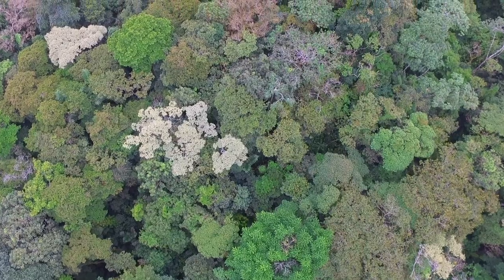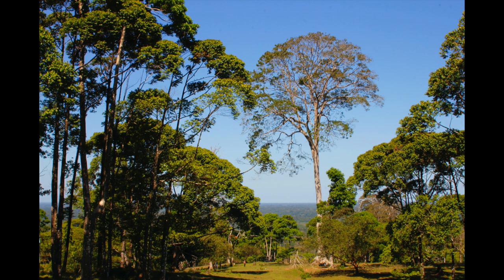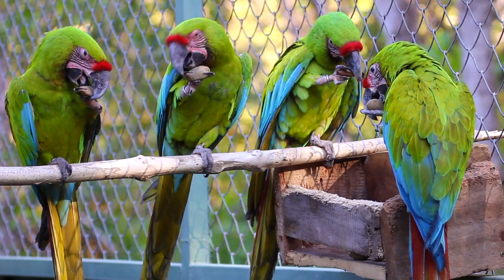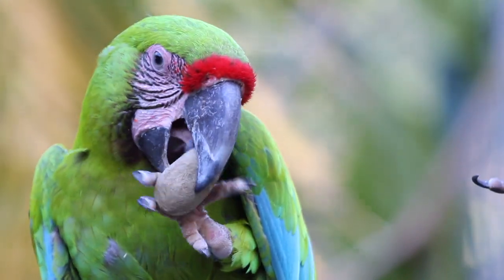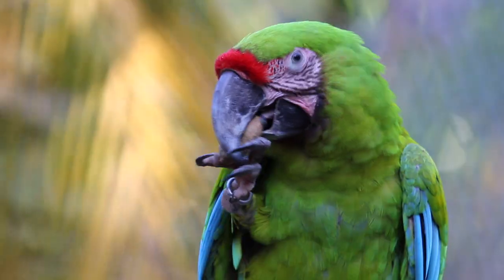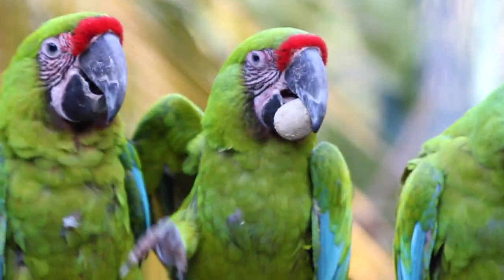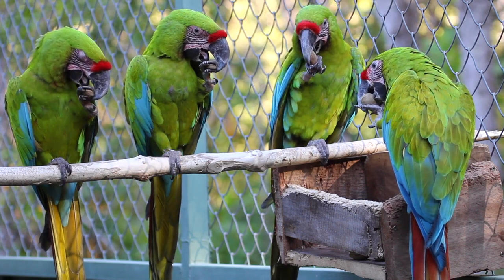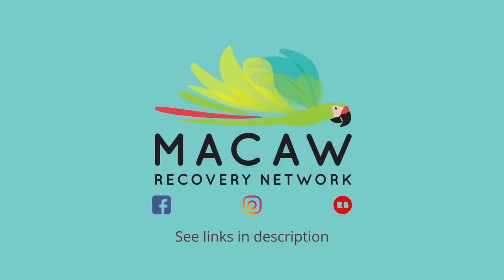Docuseries with Dr. Sam - Eating Mountain Almond nuts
Mountain Almond Trees are one of the main pillars in Great Green Macaws' lives in the Neotropics. Their nut is these Macaw's all-time favorite food.

Eating these seeds is a hard task that young Great Green Macaws have to master for a successful life in the wild. But if it wasn't hard enough on its own, it becomes nearly impossible to do it when other birds are trying to steal it from you!

For our second episode of Docuseries with Dr. Sam, we'll take you to see the great Mountain Almond Trees in Northern Costa Rica, and then, show you how the Great Green Macaws at our Captive Breeding Center work out the secret of how to get into their Mountain Almond Nuts.

Follow this series as we continue to highlight amazing, interesting, and funny things about the charismatic Great Green and Scarlet Macaws that we aim to protect.